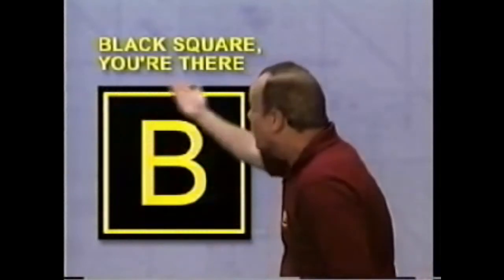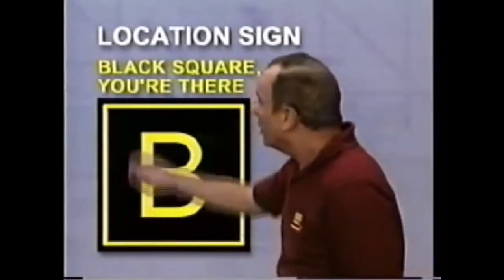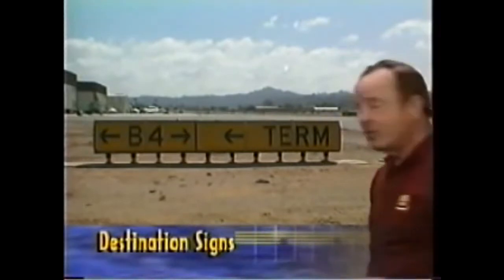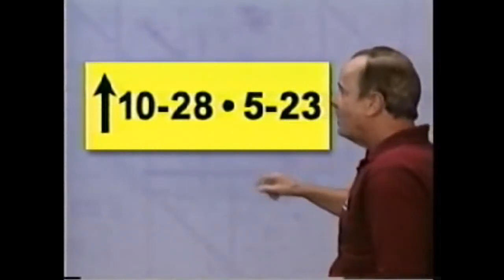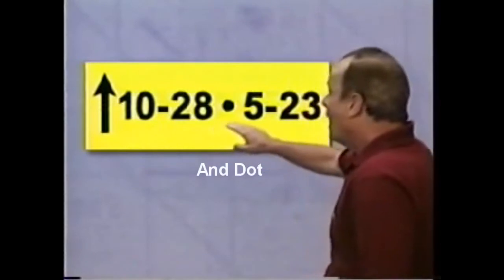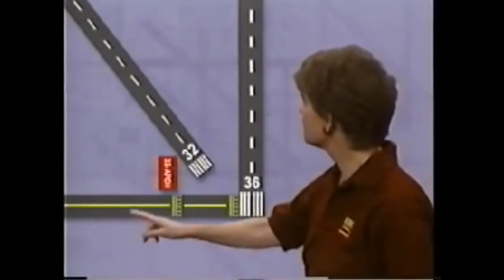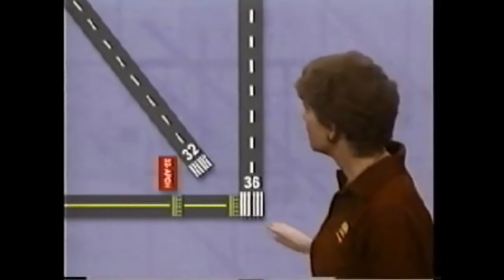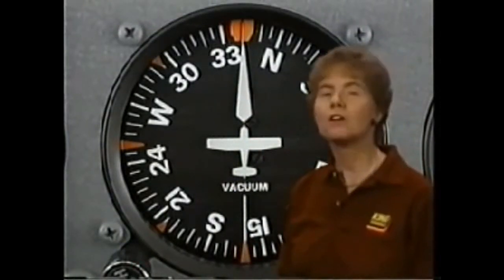Airport Signs and Markings - ATPEnglish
Video de ingles para pilotos que van a un chequeo con la FAA o a presentar la competencia linguistica de la OACI, ICAO , Comunicaciones con el ATC, LLegar a Miami, felixthepilot,  Cap. Felix Rodriguez NOTA: Este video puede ser re-publicado o compartido libremente, Libre de derechos de autor